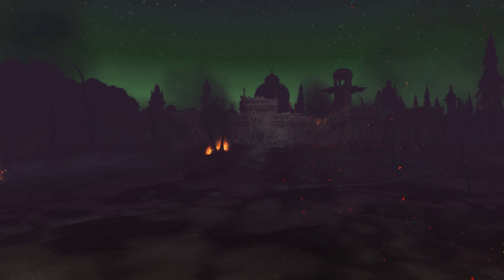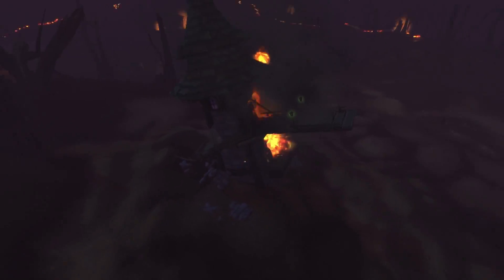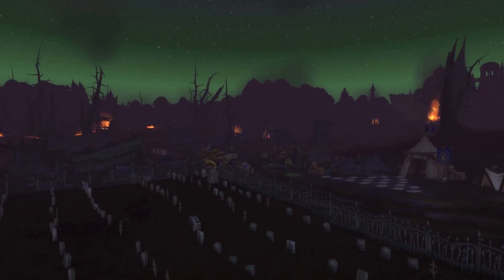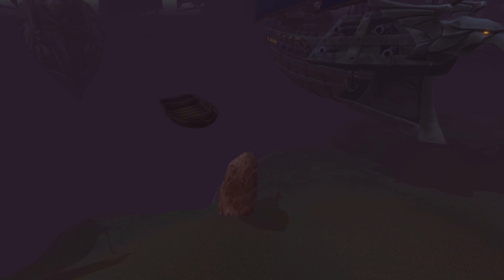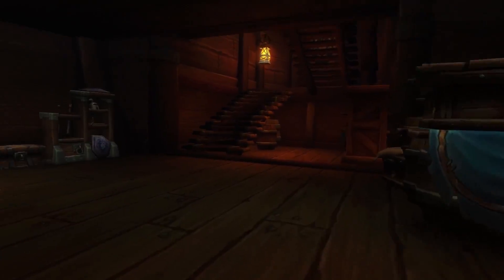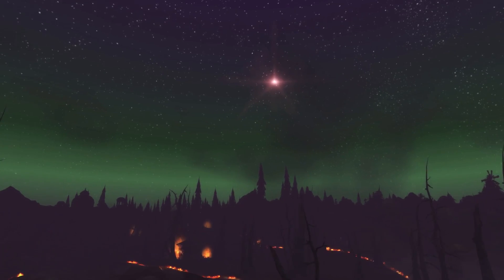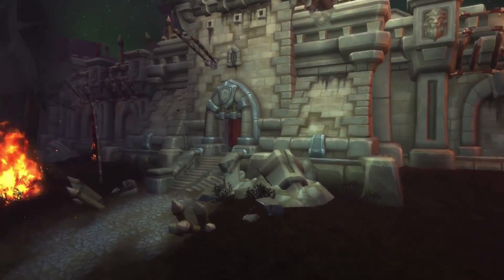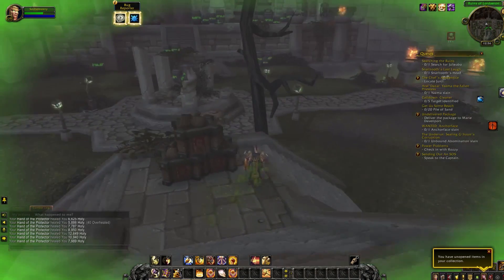FATE of the Undercity and Tirisfal Glades after the Battle for Lordaeron - Battle for Azeroth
A recent beta build gives us a glimpse - maybe a complete glimpse, of the state of the Undercity after the Battle for Lordaeron. Is it standing? How accessible is it? Will being in close proximity kill you? And what of the rest of Tirisfal Glades?